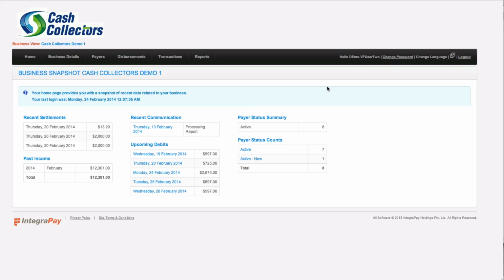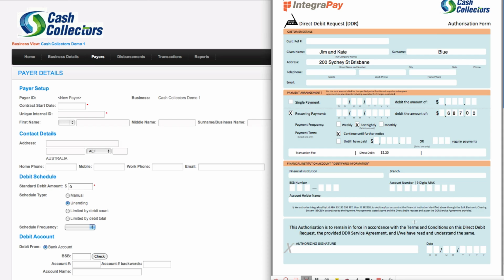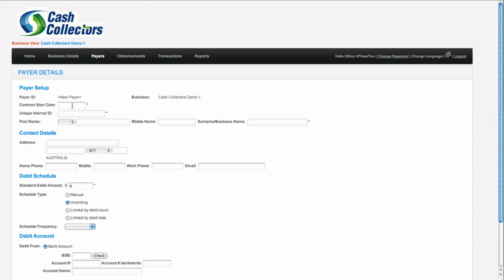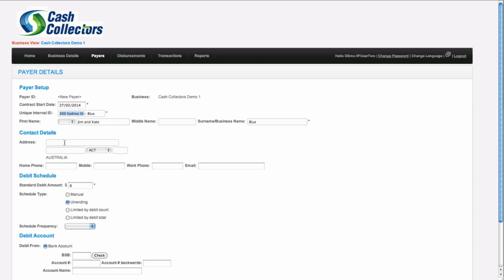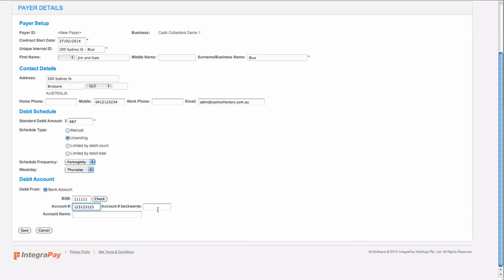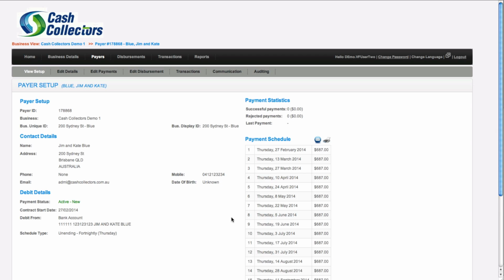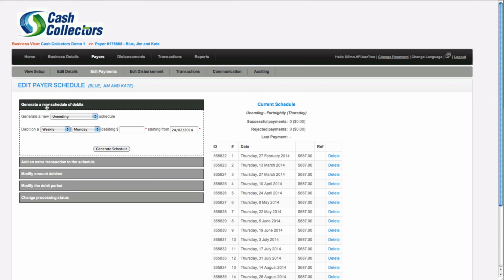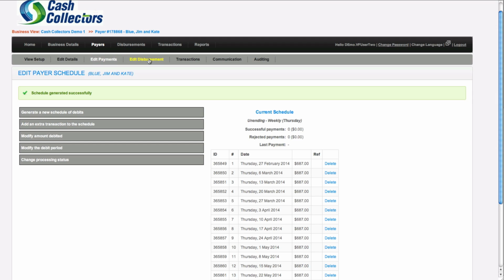Cash Collectors Training Step 2: Payers & Your Buyers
Finally -- A Cash Collection System For Vendor Financiers Developed By Vendor Financiers!

"Claim Back Control Of Your Properties Quickly And Easily Without The Need For A Management Company"